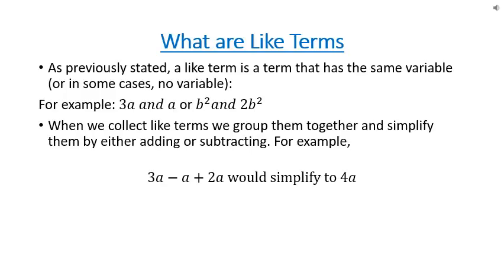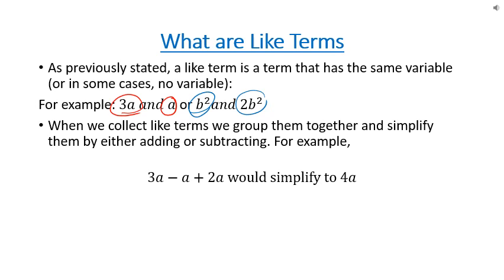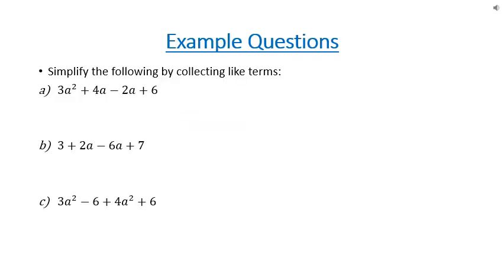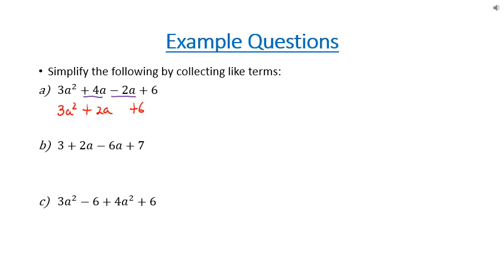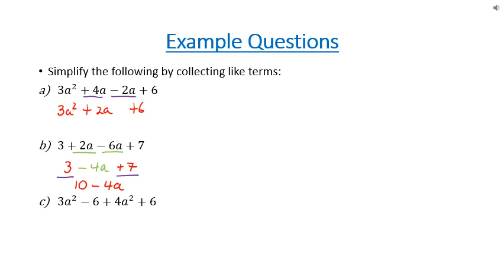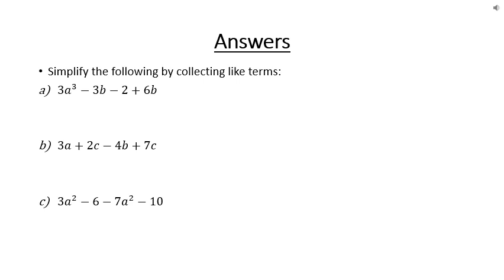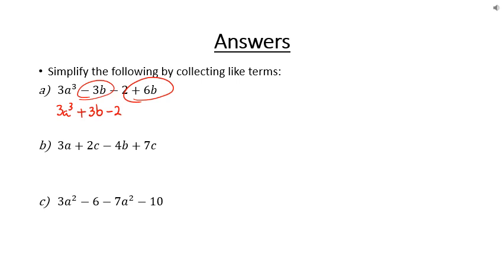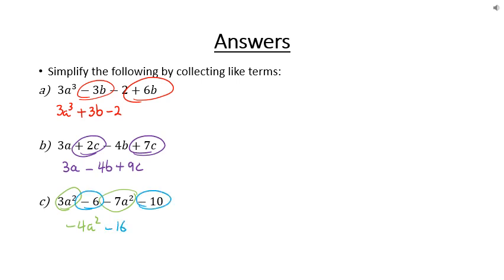collecting like terms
video tutorial on collecting like terms